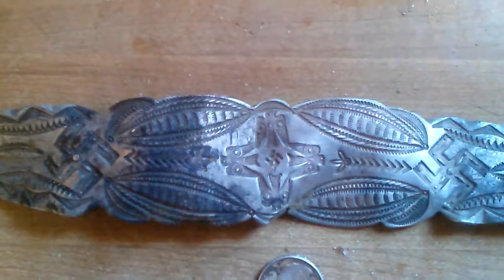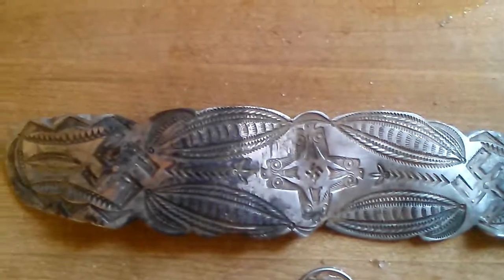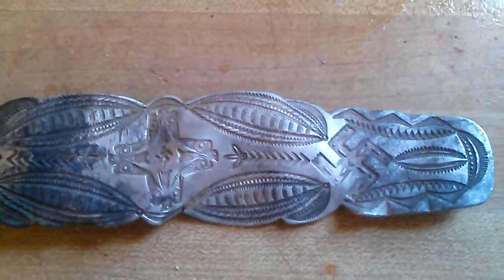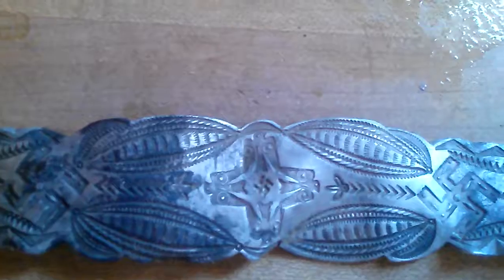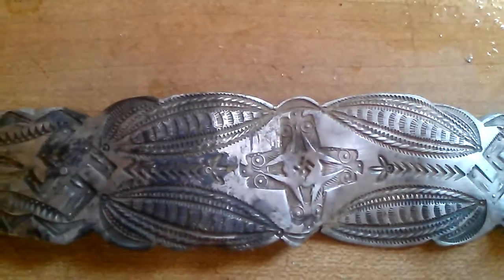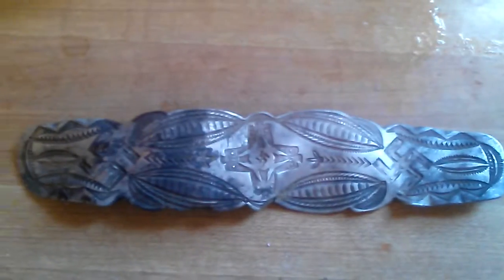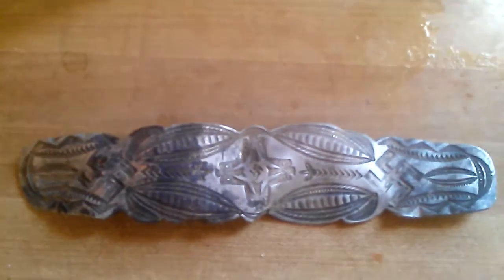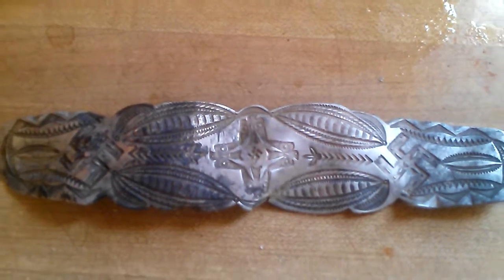Antique Silver Native American Item Found with Metal Detector